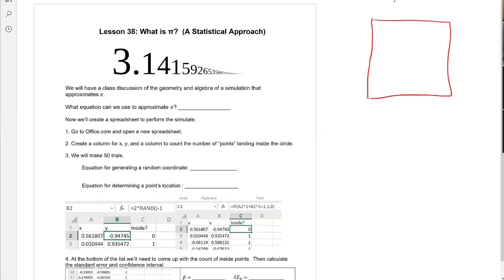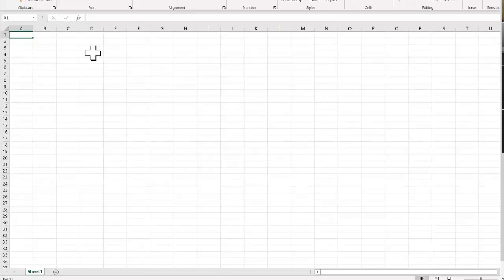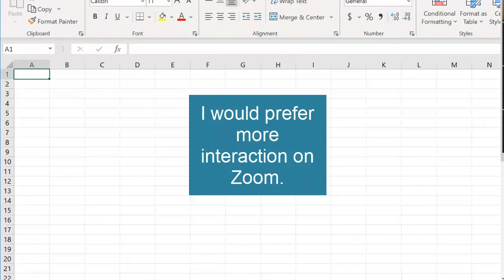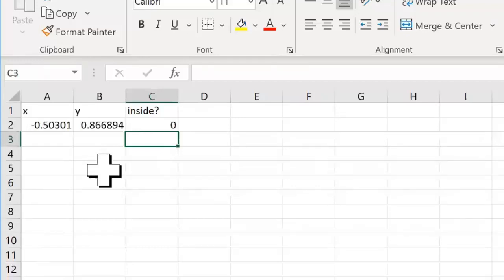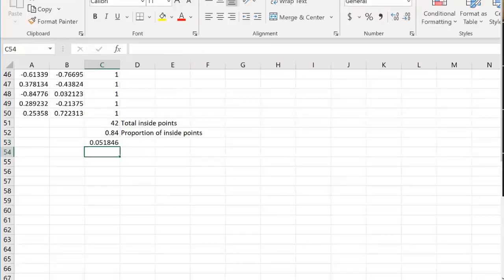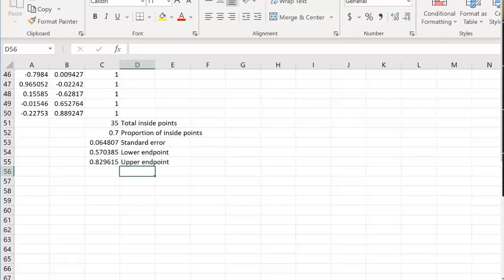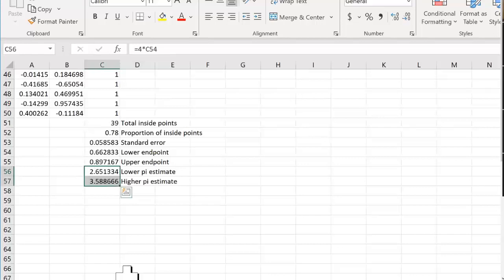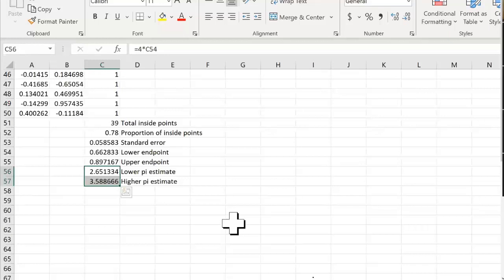Lesson 38 What is pi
We use a Monte Carlo simulation in Excel to create a 95% confidence interval for the value of pi.